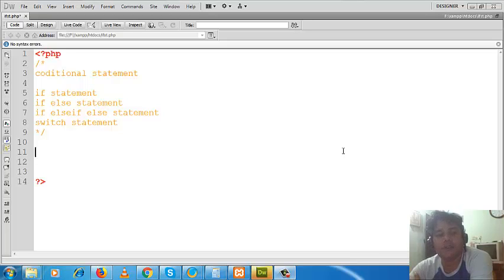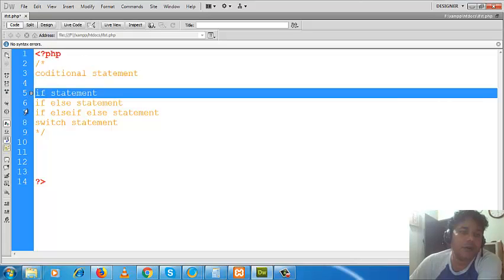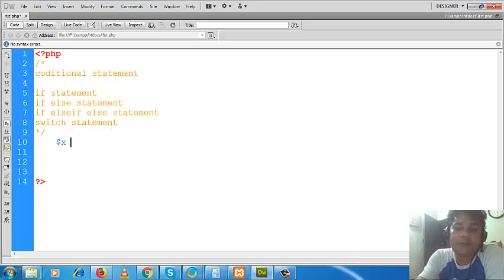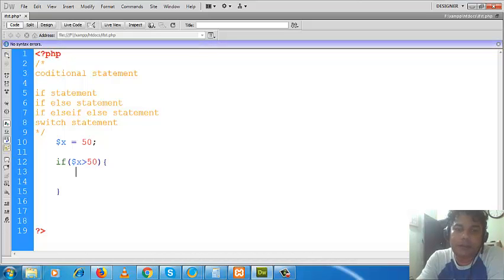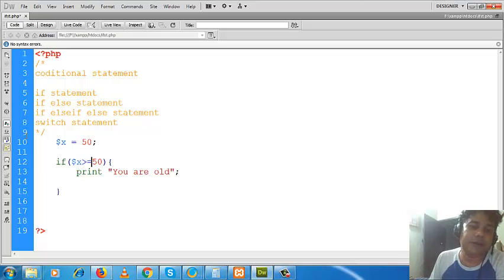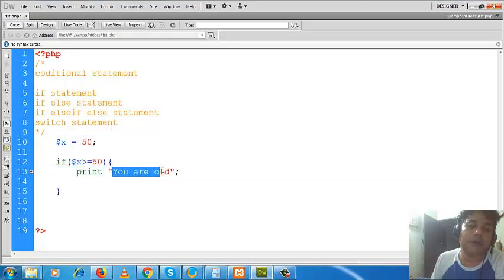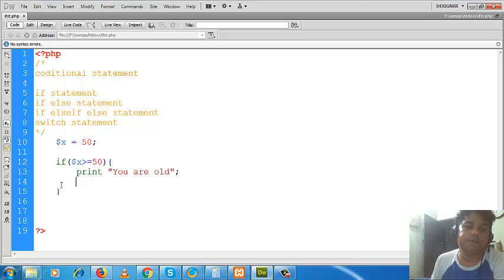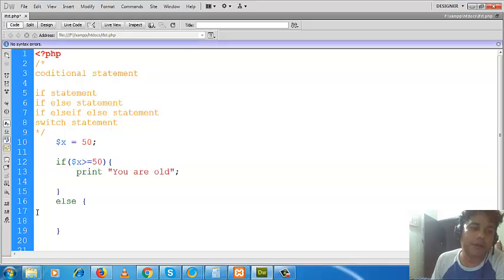PHP If Else Statement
In this tutorial I cover discussion about If Else Statement using PHP. Here I discussed what is PHP If Else Statement and how it is used with example.
This video will give you good understanding about PHP If Else Statement  and how useful they can be.
Code of the tutorial is discussed in this video is available in the following URL